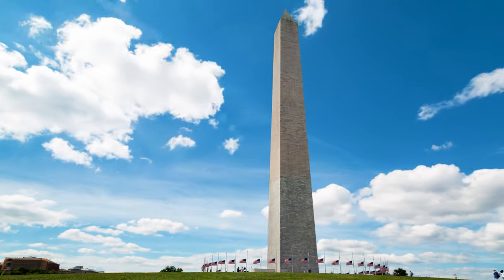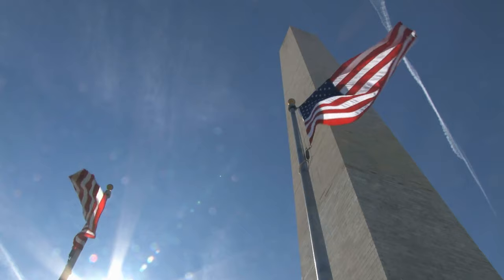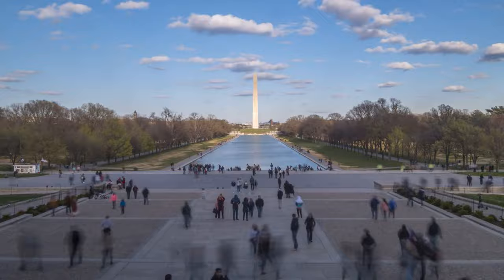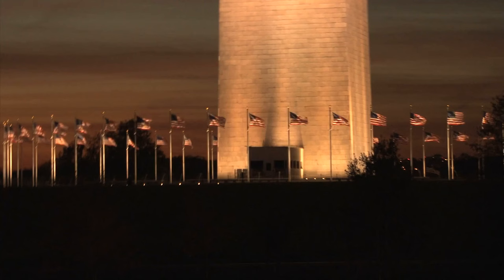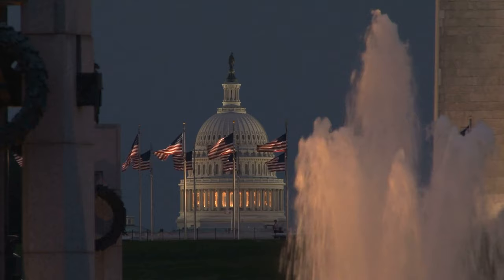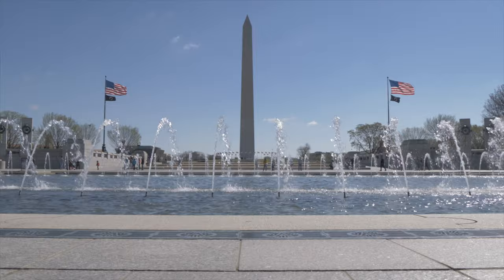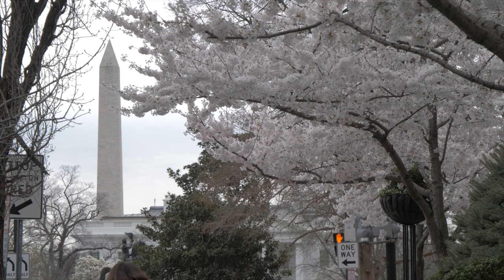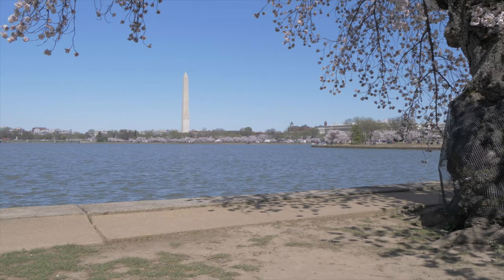The Secrets of the Washington Monument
The Washington Monument is one of the most well known monuments in the country. But while the monument itself may be well known, there’s a lot more to this obelisk than meets the eye. Today, we take a look at the secrets of the Washington Monument.